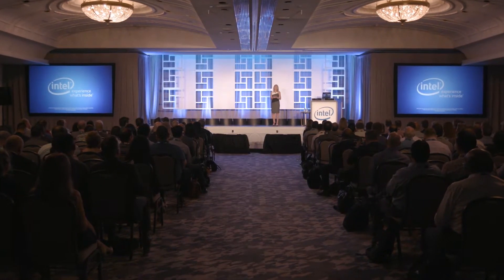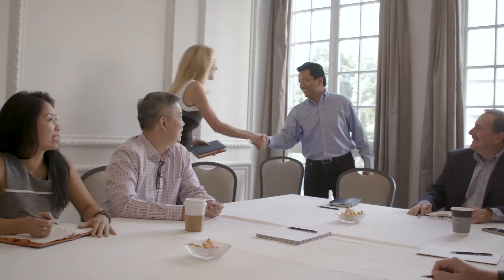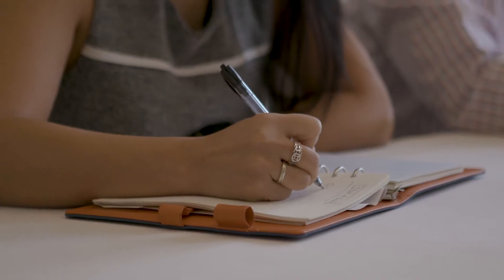IBM Cloud Data Shield with Intel Software Guard Extensions | Intel Business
Intel and IBM are driving cloud innovation together with security as a top priority. IBM Cloud Data Shield based on Intel® Software Guard Extensions (Intel® SGX) helps enable protection of data in all of its phases – data in use, in transit and at rest.